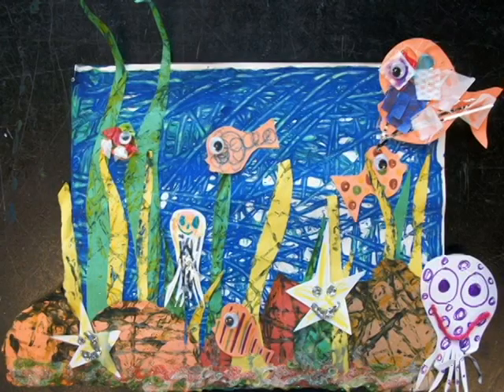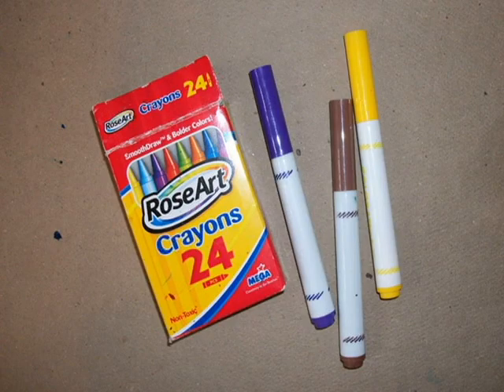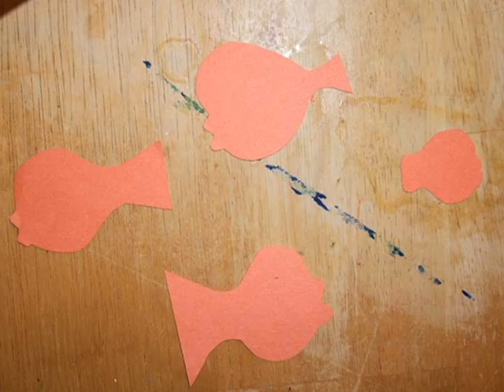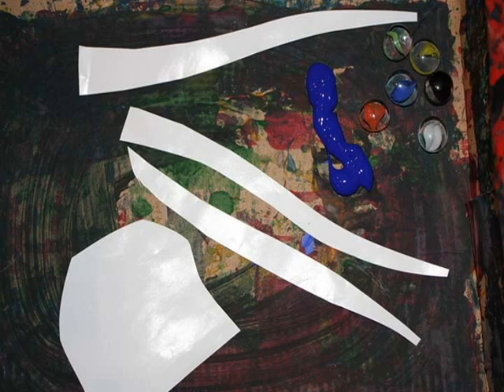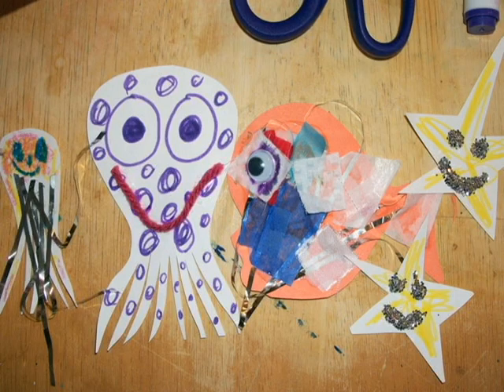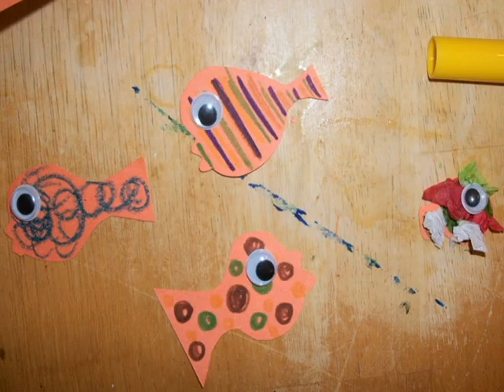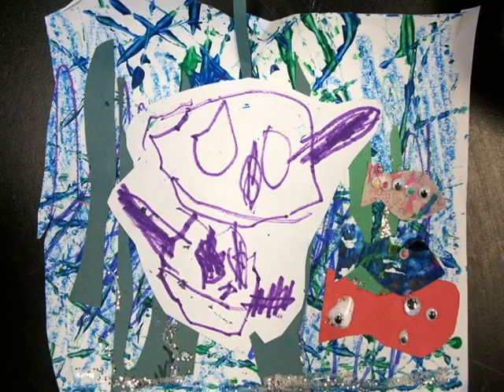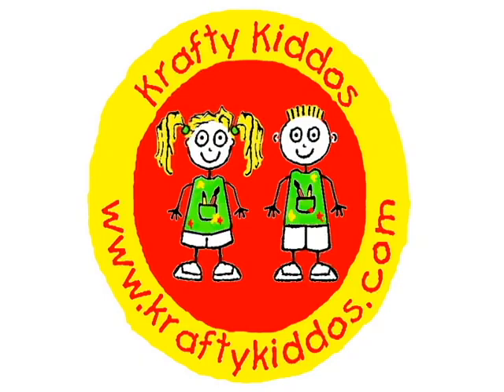KRAFTY KIDDOS - Fish PIcture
Heeeere, fishy fishy fishy... heeeeere fishy, fishy, fishy!  Make a cute, Cute, CUTE fish pic!  Great for kids 2+ CUTE, CHEAP, EASY... KRAFTY KIDDOS!